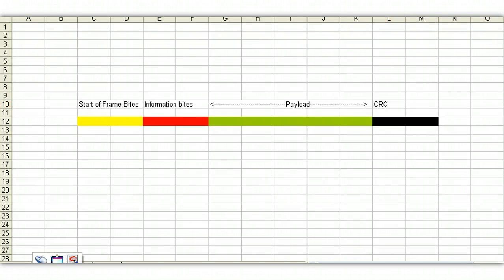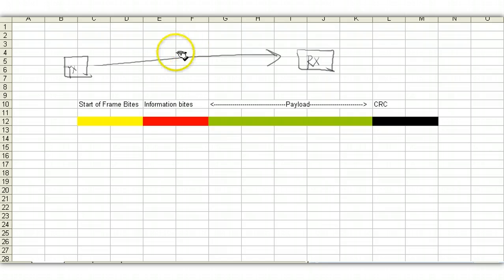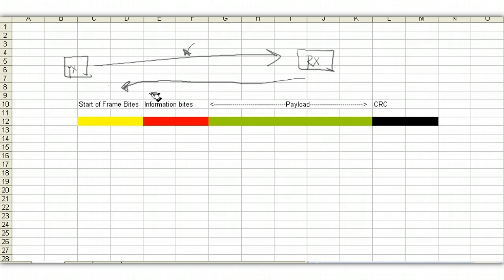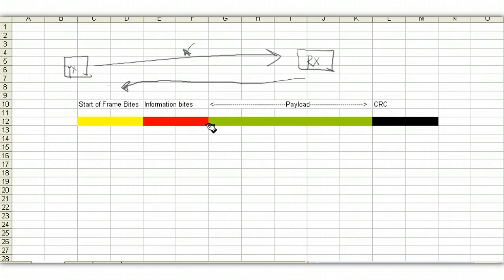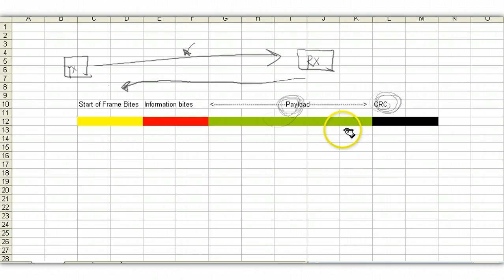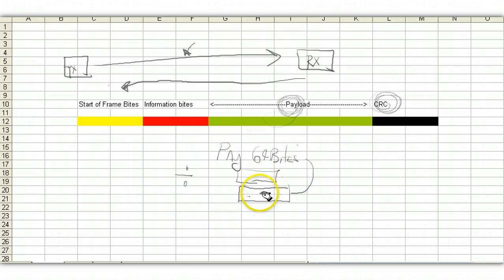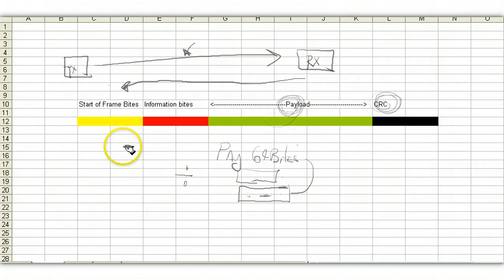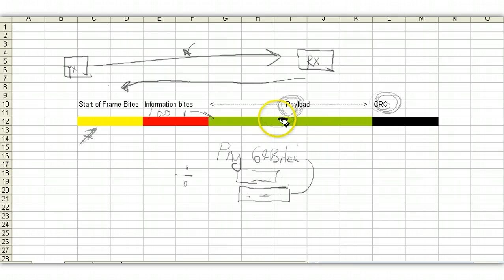Space communication protocal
description of a space communication protocal